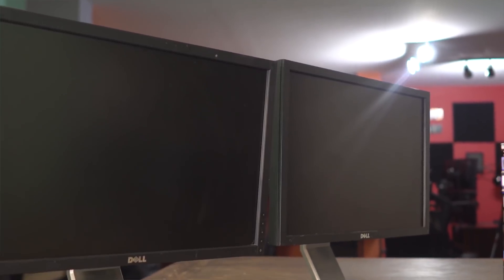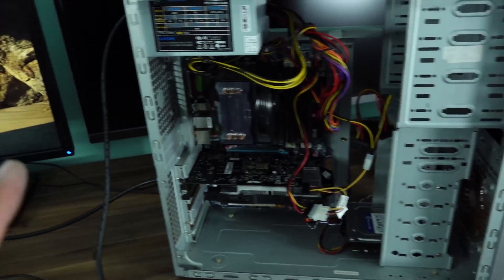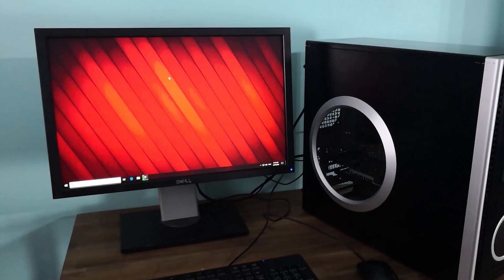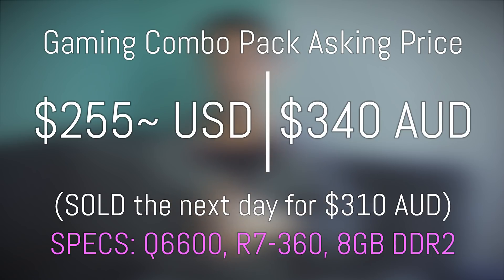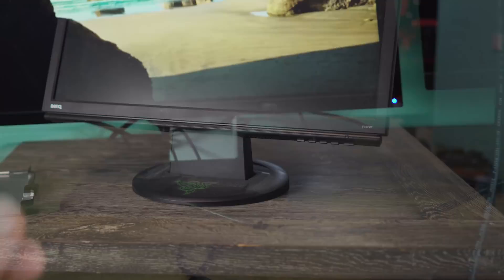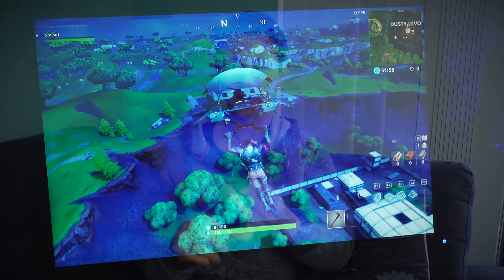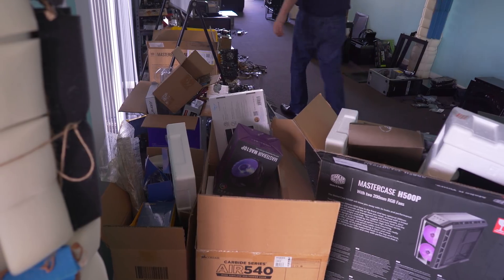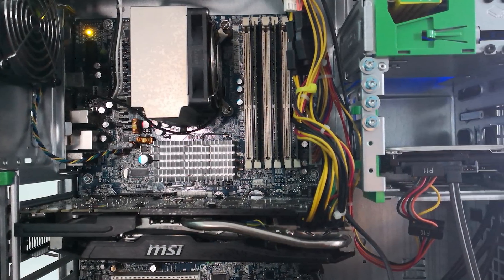Can a MONITOR, Keyboard and Mouse UPSELL your Gaming PC?! Part 2/2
Here is the conclusion for the experiment we did for the experiment we conducted over a week ago.

The results are overwhelming good, though PROVIDING you can get your monitor, keyboard and mouse for a good deal.  They definitely added value, and in ways appealed to a new market in general.